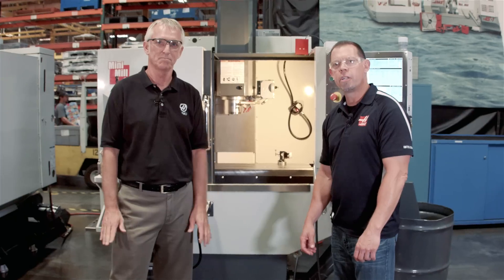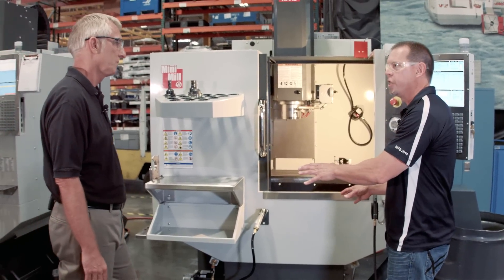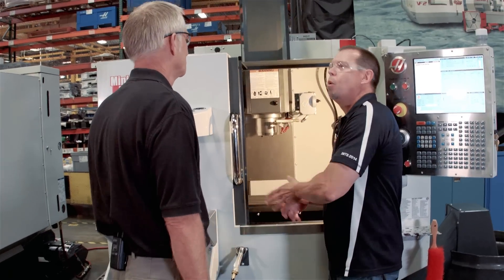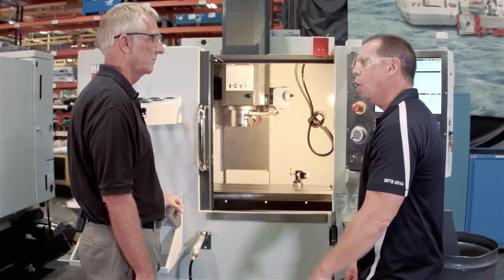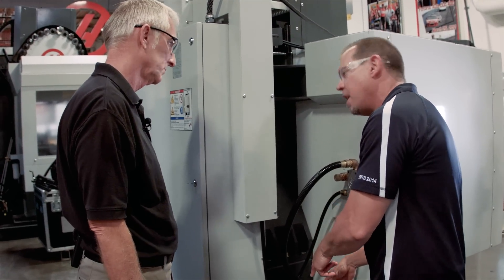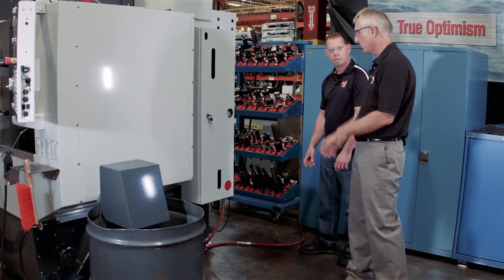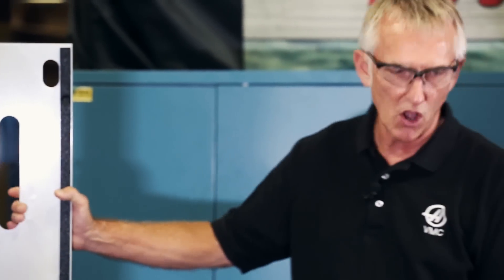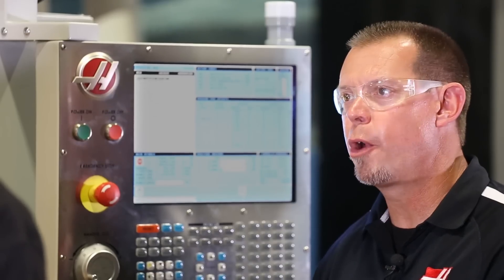(EN)The New Haas Mini Mill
Haas Product Specialist Bryan O'Fallon and Engineering Manager Bob Draper discuss the newly redesigned Mini Mill.

This super popular small-footprint machine has proven successful in small and large shops alike, and Bob and Bryan talk about the improvements that were made to increase reliability and make the new machine even easier to use.